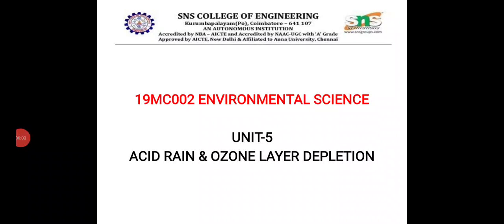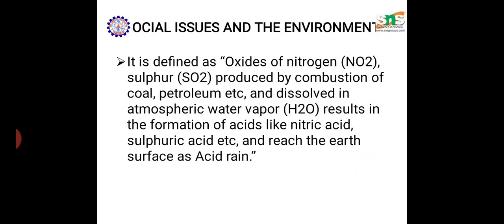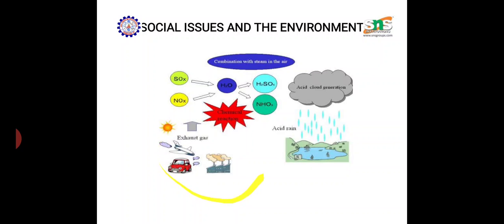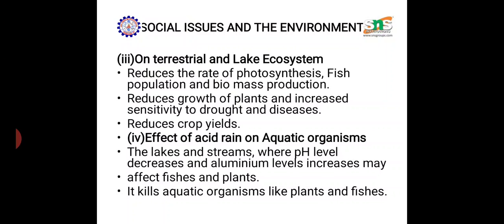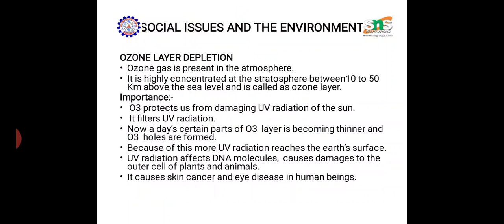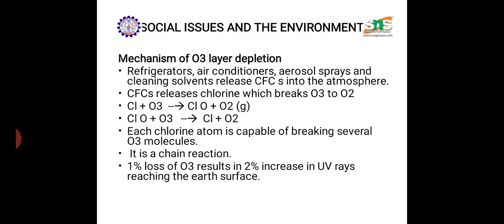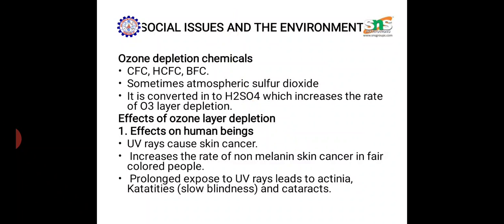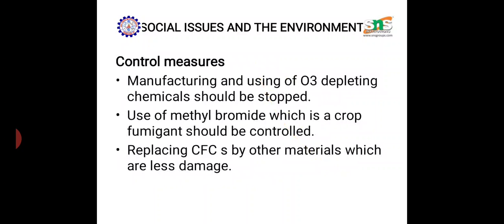EVS : UNIT - V : Acid rain & Ozone layer depletion